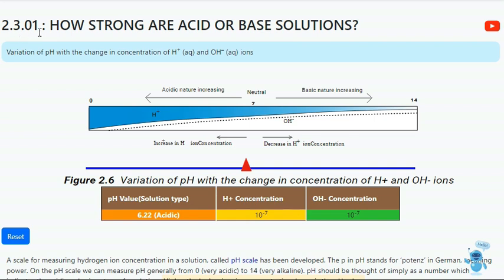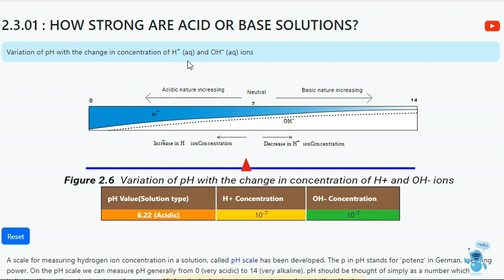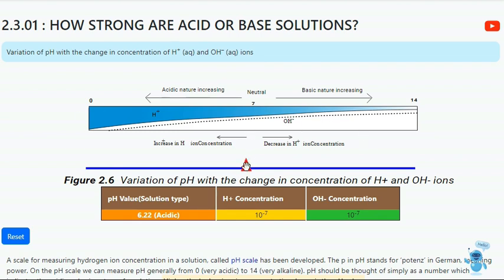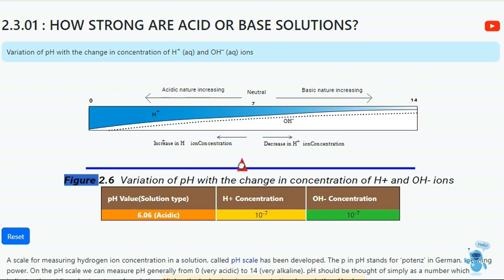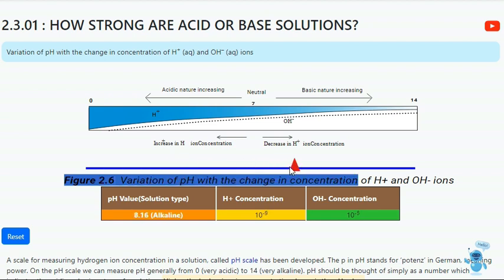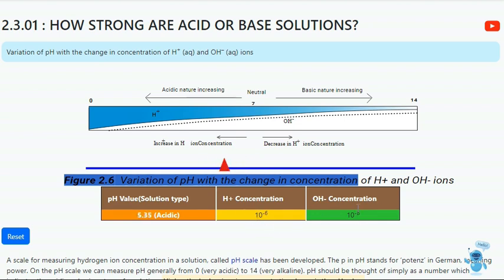CBSE: Grade 10: Science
HOW STRONG ARE ACID OR BASE SOLUTIONS?